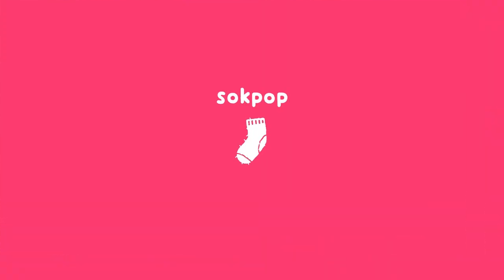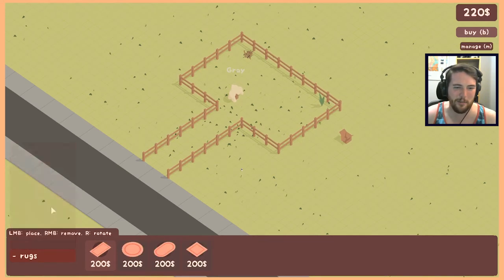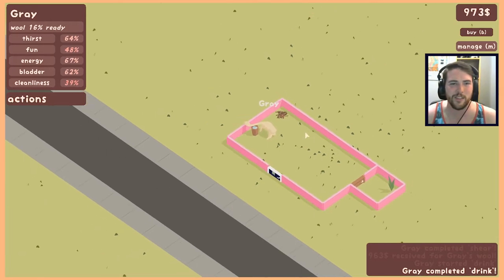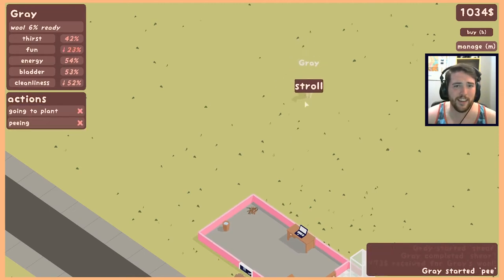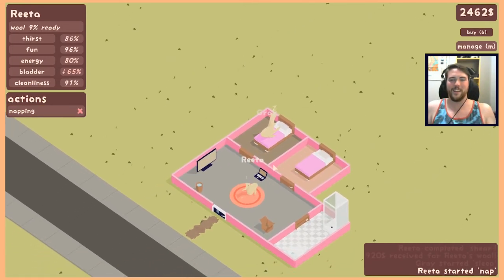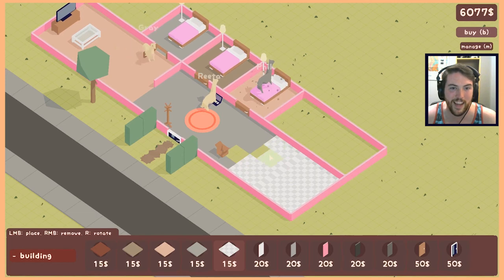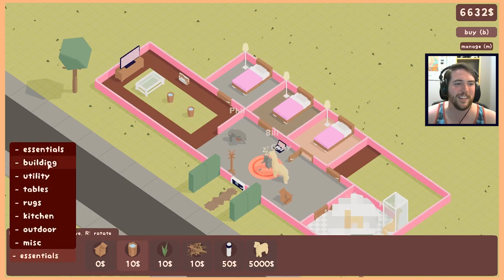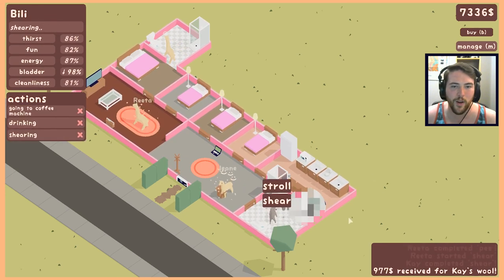LIVING IN LLAMA LUXURY - Let's Play llama villa - Sokpop Collective #16 | 2 Left Thumbs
Let's play llama villa

"the sims but with llamas, haha. it was a lot of fun making all the systems involved and giving them my own little twists!"
A game by Aran of the collective.